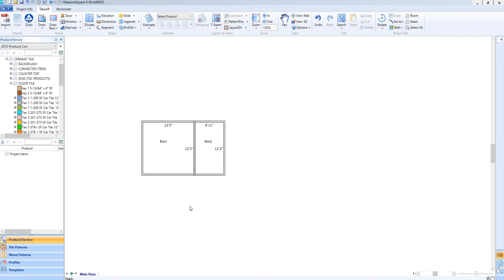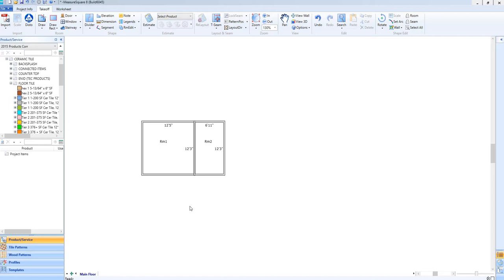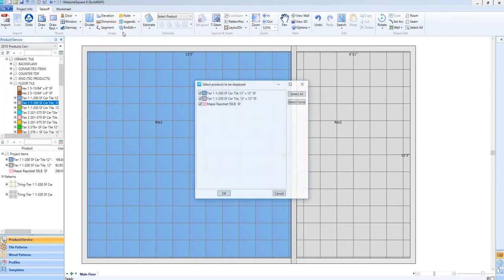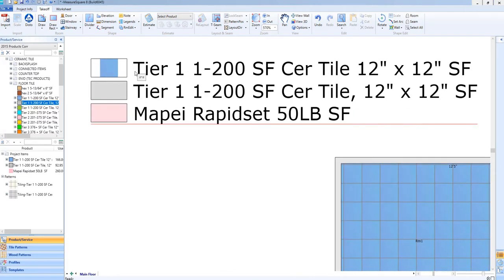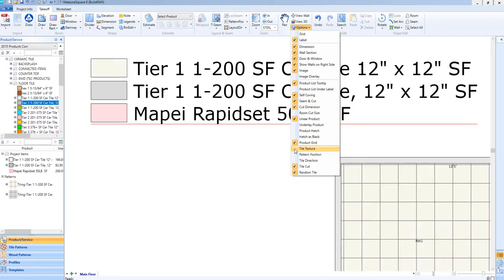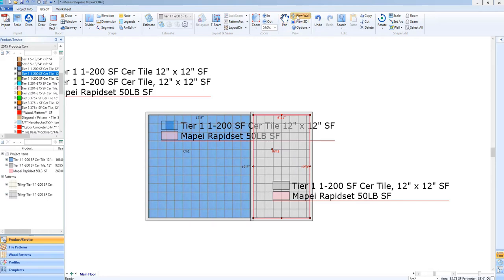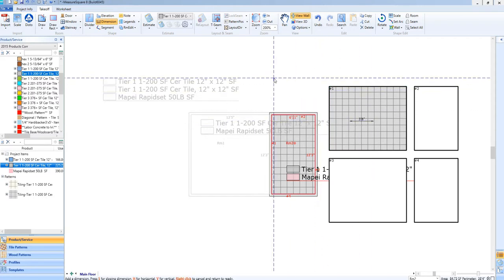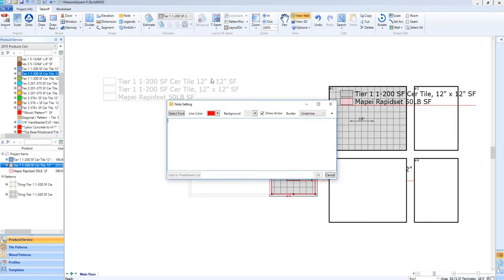Advanced Legend & Notes features - MeasureSquare 8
This video shows how we can show the tile texture in a legend, adding legends and notes to walls and individual legends for rooms and walls.